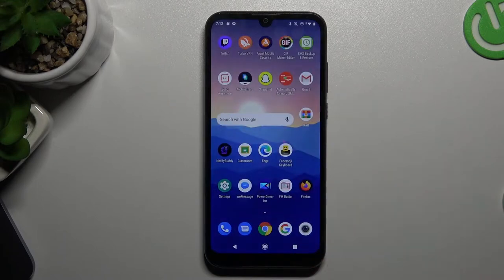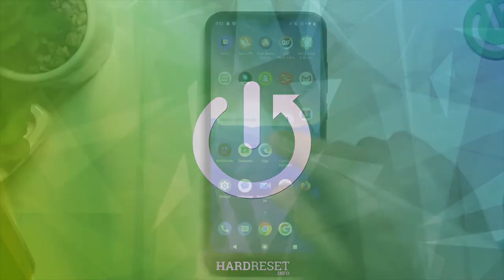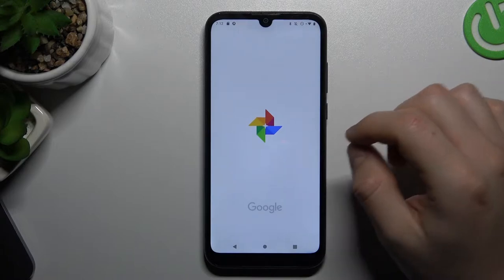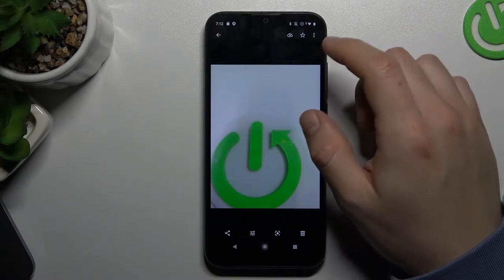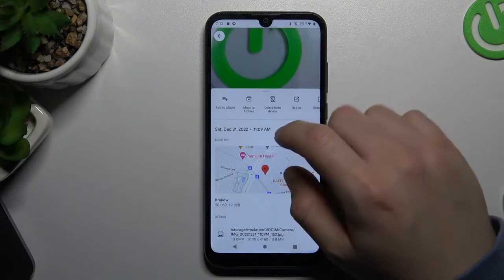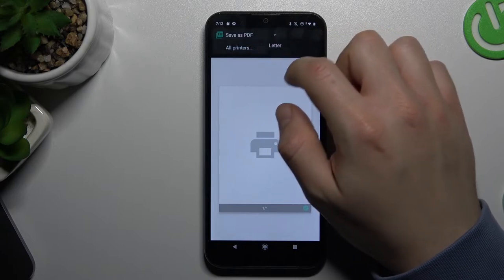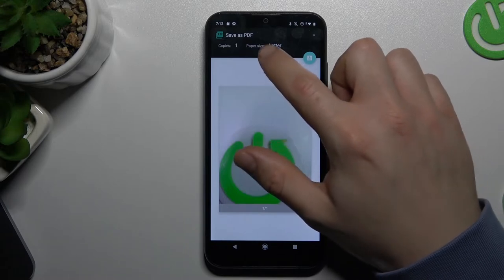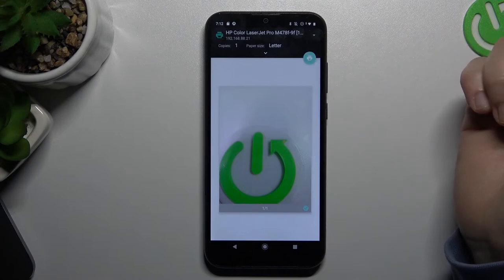How to Print Photos with Android Device | Connect Phone to Printer without any App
If you’re wondering how to print photos & pictures from your gallery in Android device, then here we are coming with help that you can connect phone to the printer and print pictures! If you would like to find out more interesting information about your phone, just go

How to print pictures in Android Device?
How to connect printer in Android Smartphone?
How to print photos in Android System?
How to print gallery in Android Device?